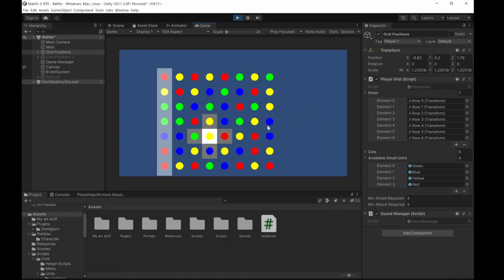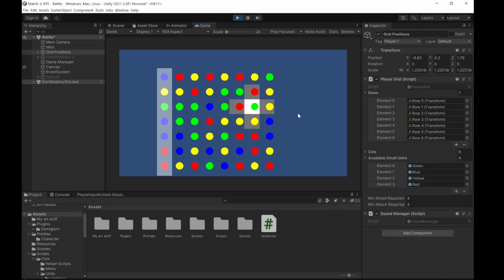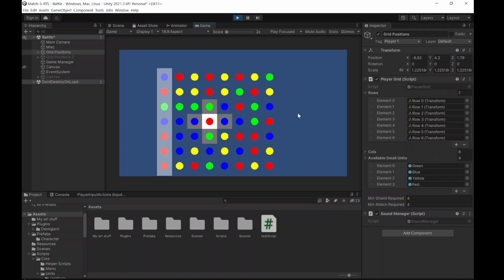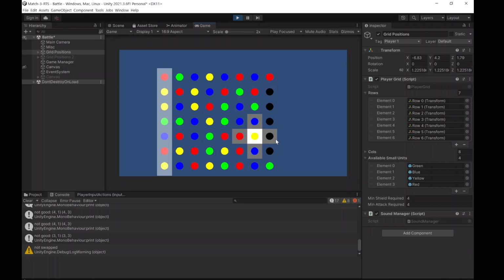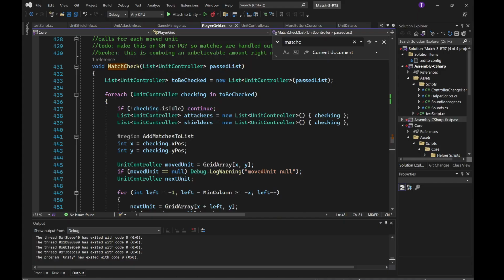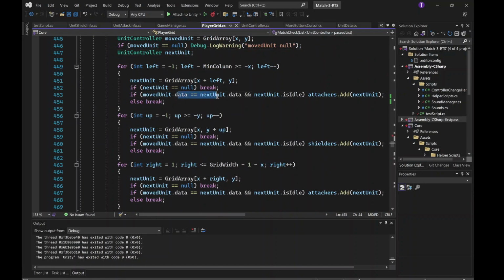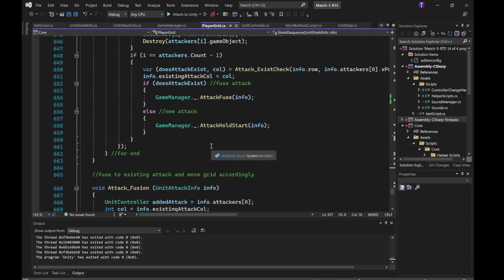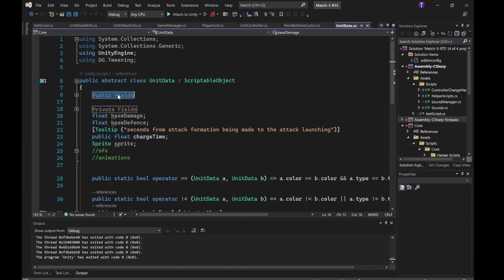Puzzle Battler Game Version 0.01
My first stable build of the Puzzle battler (name pending) that I'm working on. Been about 5 months since I've started it so I think this a lot of progress and learning I've done. Especially with managing to get my first official job alongside it.